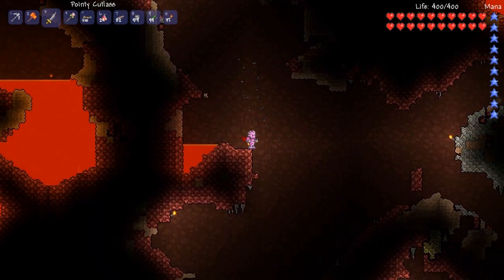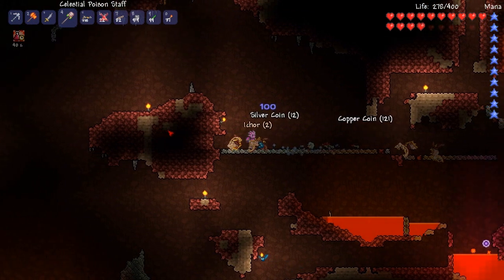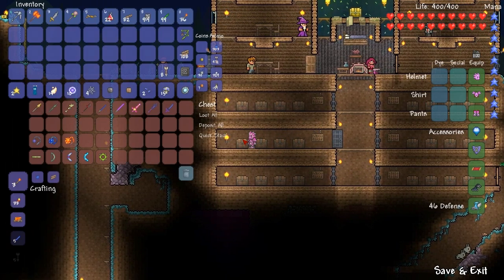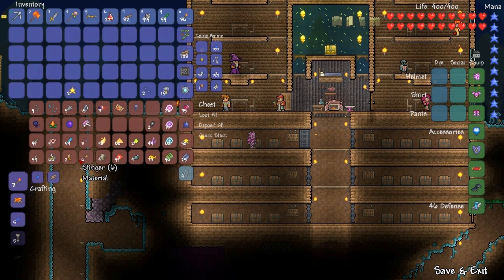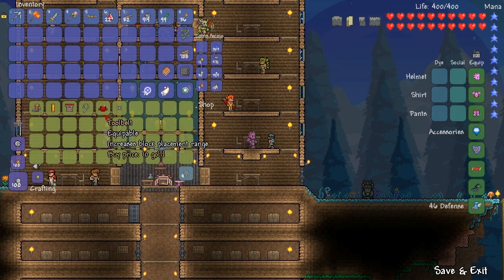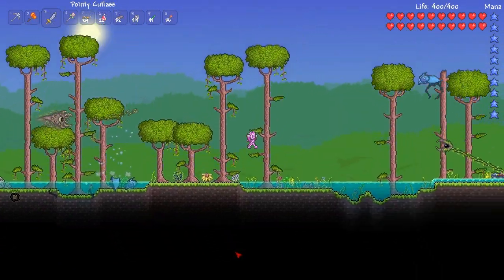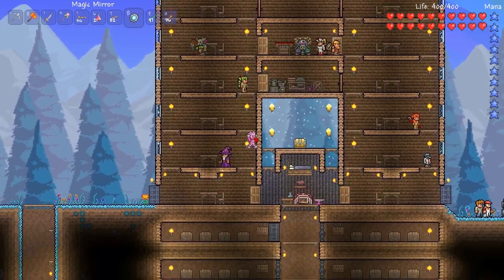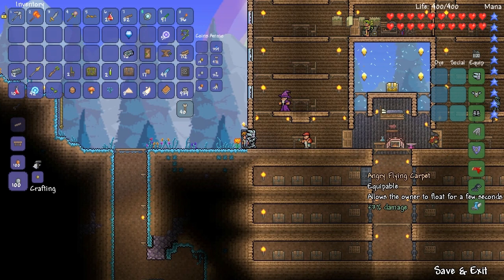Let's Play - Terraria 1.2 [Transitioning] (Ep.42)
It appears we've gotten most of what we need from our "crimson world" so I'll go over exactly what I did off camera and we'll head back to the usual world and resume making some forward progress.